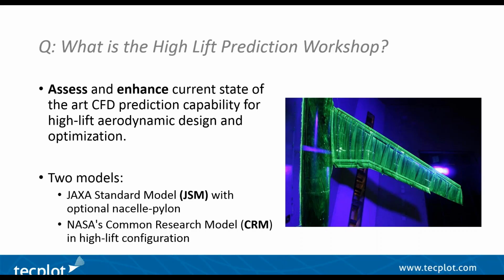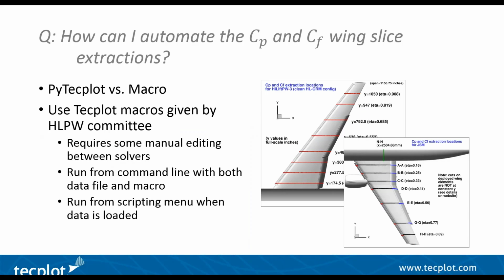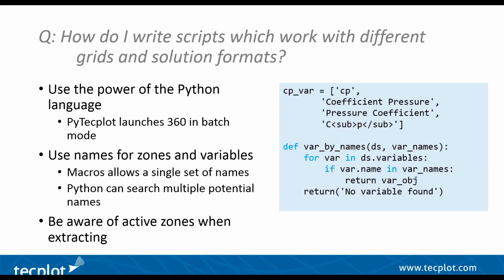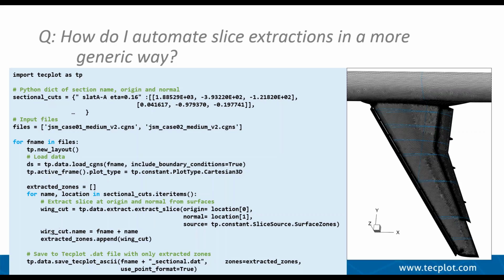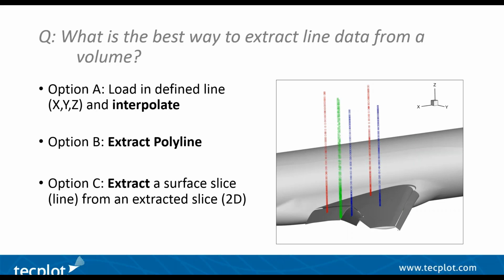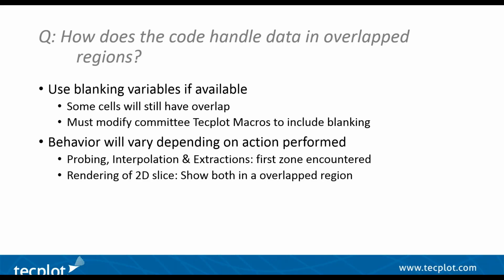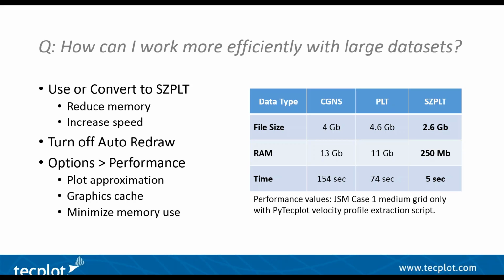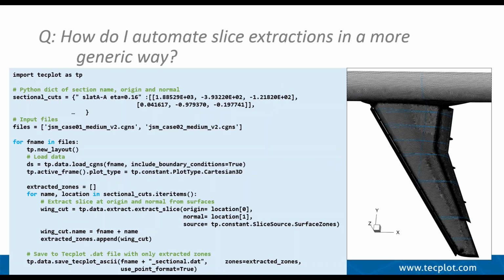Analysis of Aerodynamic Workflows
Preparation of Data for the AIAA CFD High Lift Prediction Workshop.

This Webinar helps participants in the High Lift Workshop prepare their data by extracting pressure and skin friction coefficients at specific spanwise locations on the wing and also at near-surface velocity profiles at specific x,y positions.

Experts from Tecplot will answer questions related to the data preparation within Tecplot 360. While the Webinar is geared toward the High Lift Workshop, the topics have a broader application for CFD post-processing across industries.

In particular, the experts will discuss:

- Automating data extraction using PyTecplot and macro scripts
- Writing the extracted data in the required format
- Plotting the data within Tecplot 360 using basic techniques
- Answering any other questions asked by the audience